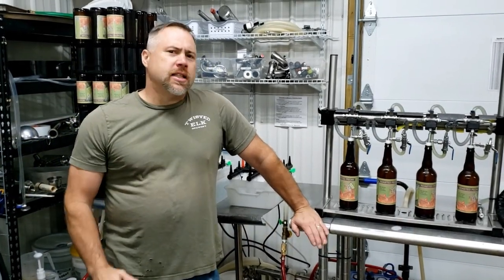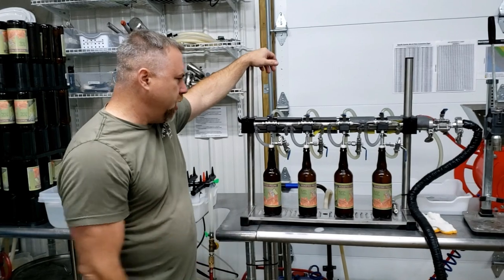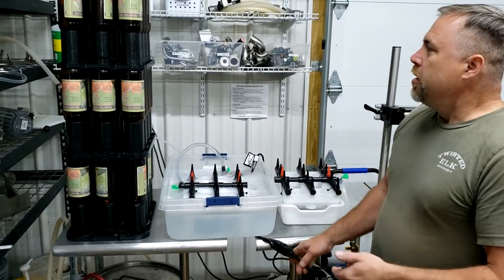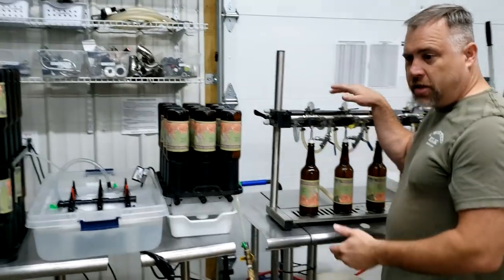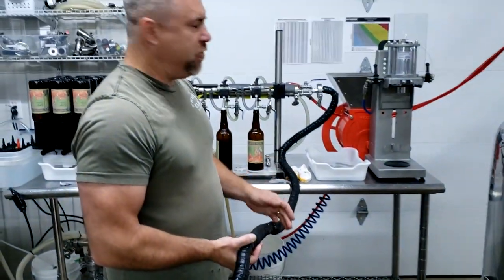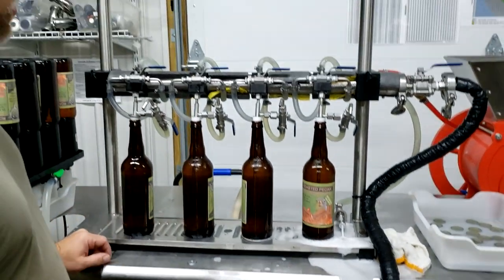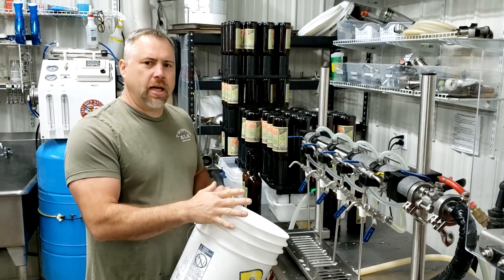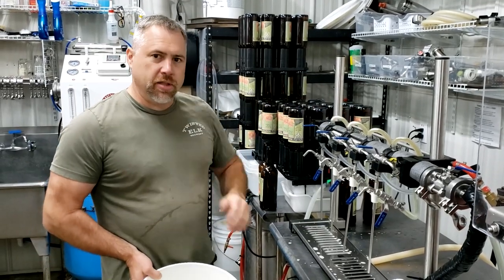Set up & Operate an Affordable Medussa Bottle Filler System for Beer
Brad explains how he set up his very first beer bottling system at the brewery using the More Beer Medussa Bottle Filler, bottle crates, rinser units, pump and bottle capper.
  This is a very effective and affordable packaging solution for a small brewery or advanced home brewer. With bottle speeds of up to 300 bottles per hour, this set up can easily accommodate the needs of a nano brewery or small microbrewery at a fraction of the cost of a large commercial system.